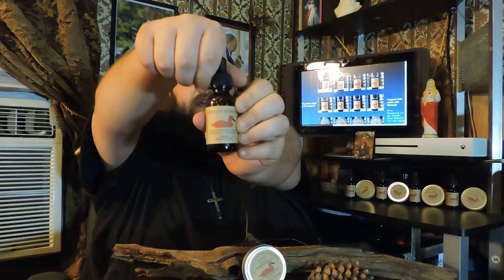RedDuck Beard Company - Warm Sandalwood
now the company RedDuck beard company Warm Sandalwood
has made a amazing sandalwood this is hands down my favoorite sandalwood to date
doesnt have the spice of the sandalwood it is vary lite but strong it is hands down amazing so
grab you some RedDuck beard company Warm Sandalwood